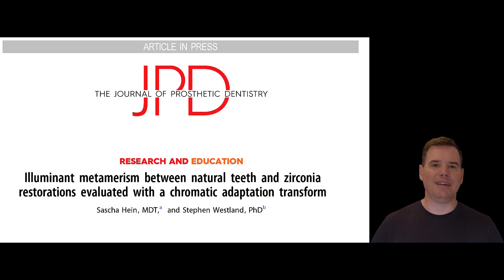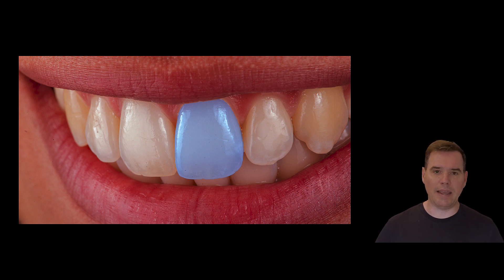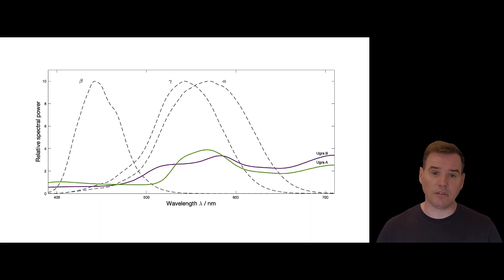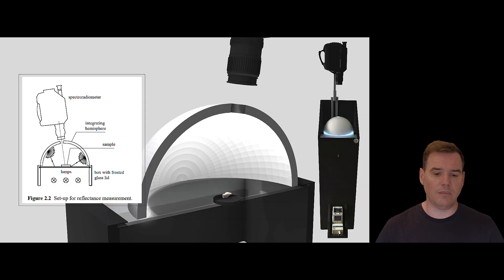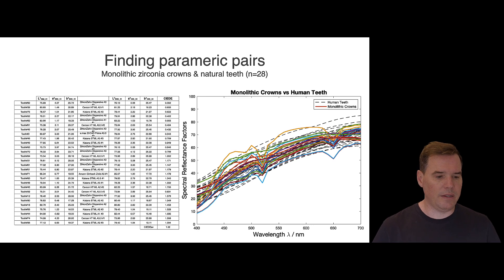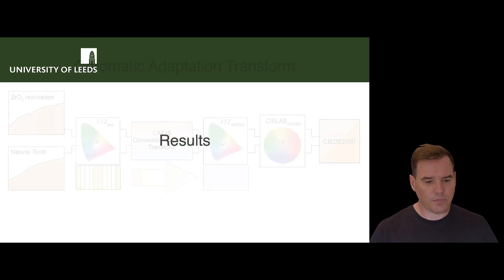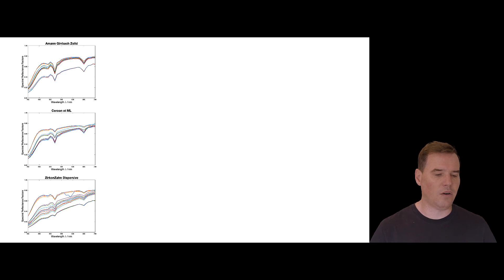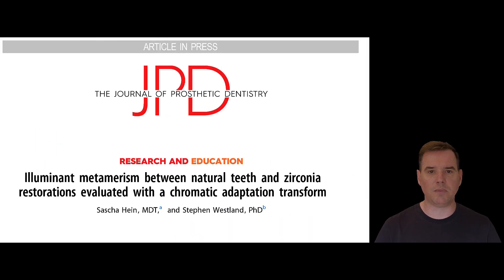Illuminant metamerism: What does it mean?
In this video I explain the meaning of my recent JPD publication "Illuminant metamerism between natural teeth and zirconia